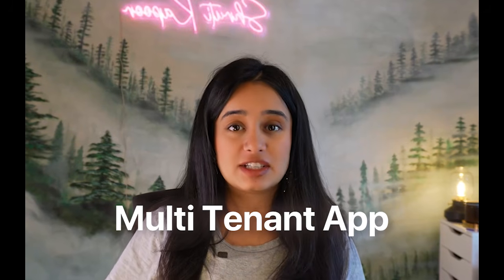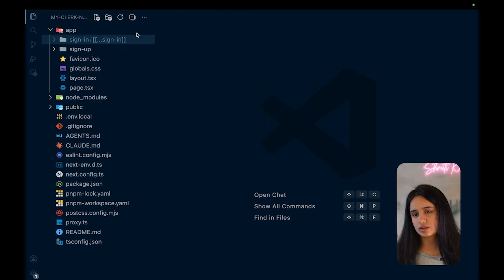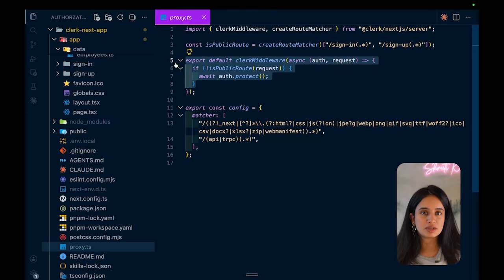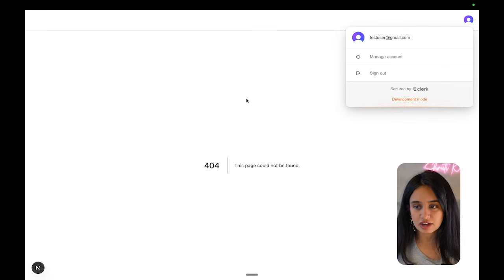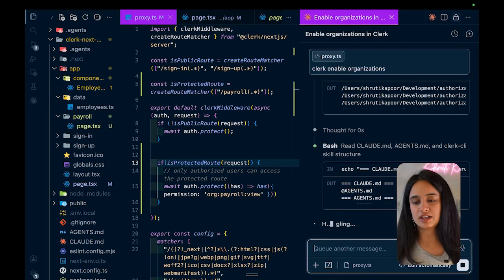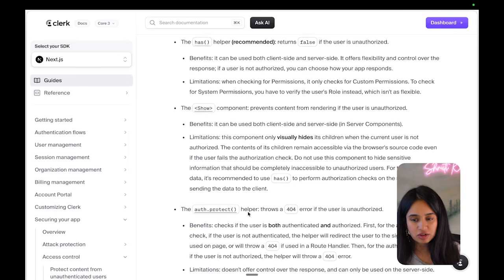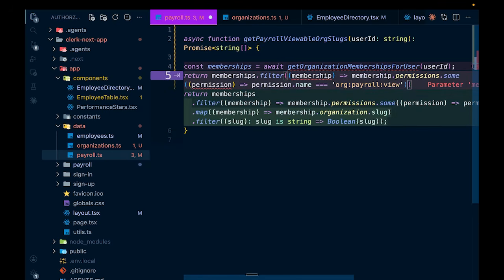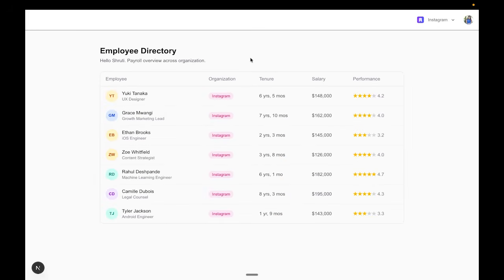How Authorization Works in Next.js (RBAC, ABAC & Clerk)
Learn how authorization works in Next.js by building a real-world multi-tenant payroll application using Clerk, RBAC, ABAC, organizations, and Next.js middleware. You'll understand what is role-based access control (RBAC), attribute-based access control (ABAC), and add organizations, and server-side authorization using Next.js middleware.

This tutorial uses the Next.js App Router to build a payroll system shared by three organizations: Facebook, WhatsApp, and Instagram. Most people only see their own org's data. A handful of people, like your CTO or CEO, can see payroll across all three.
We'll briefly cover authentication before diving deep into authorization.

Here's what I cover 👇

✅ RBAC vs ABAC, and when to reach for each
✅ Setting up Clerk CLI and protecting routes at the middleware layer
✅ Enabling organizations and creating org memberships
✅ Scoping data access so users only see their own org
✅ Building a third layer of authorization for role-restricted fields (salary, performance ratings)
✅ Structuring auth so permission checks happen server-side, before render

4. Voice to Text tool

*RECOMMENDED RESOURCES*
1. React Course for beginners
2. Cracking the React Interview Book

*ABOUT ME*
Hi friends 👋 I'm Shruti Kapoor, a Staff Software Engineer (previously at Slack and PayPal), now building independently and sharing what I learn from years of building React applications at scale. My goal is to help you become a better frontend engineer through practical tutorials, performance deep dives, and AI-powered workflows.

*CHAPTERS*
0:00 Intro
1:00 What we are building
1:25 Auth intro: RBAC vs ABAC
2:53 Setting up Clerk CLI
4:11 Next.js App Router setup and starting state
6:02 Next.js Middleware: Protecting Routes
8:40 Organization-Based Authorization
14:12 RBAC + ABAC Challenge
14:30 Final walkthrough

Topics covered: Topics covered: Next.js authentication, Next.js authorization, Next.js auth, Next.js middleware, Next.js App Router, React authentication, React authorization, Clerk authentication, Clerk Next.js, RBAC, ABAC, Role-based access control, Attribute-based access control, Multi-tenant SaaS, Organization permissions, Server-side authorization, Protecting routes, Protecting API routes, Protected pages, Authentication vs Authorization

Sub: 47129